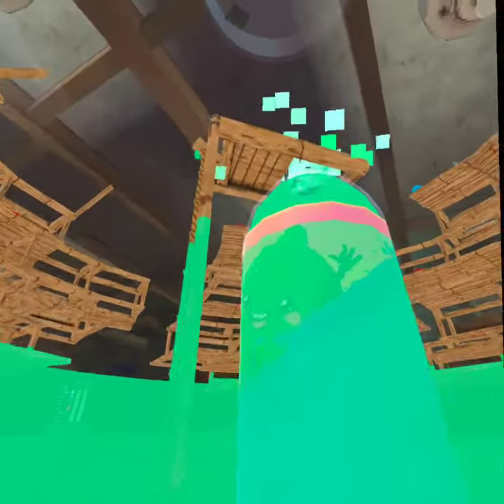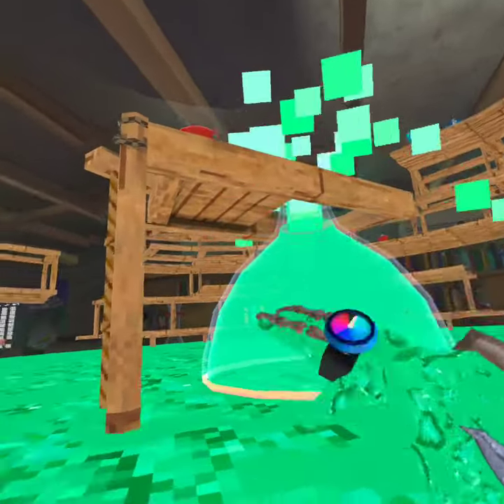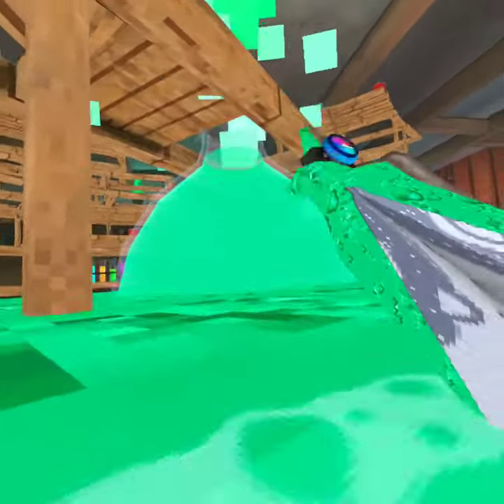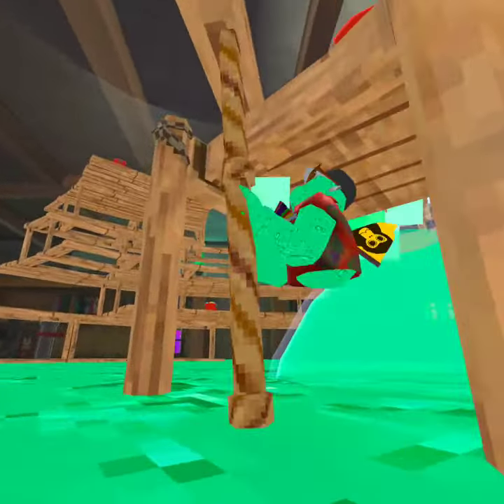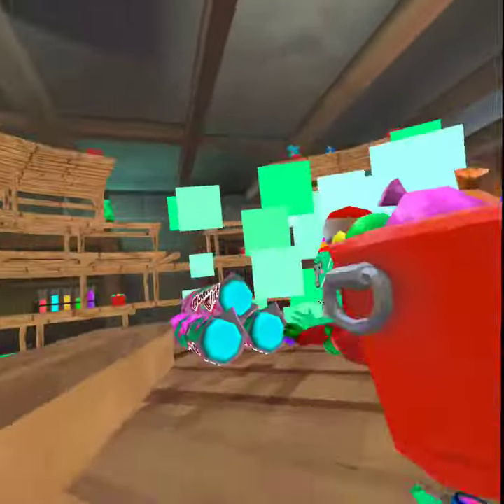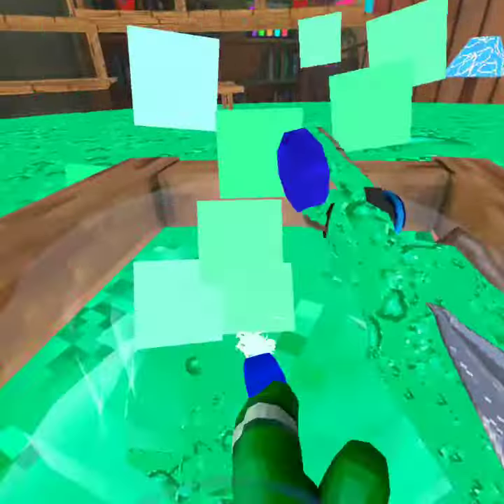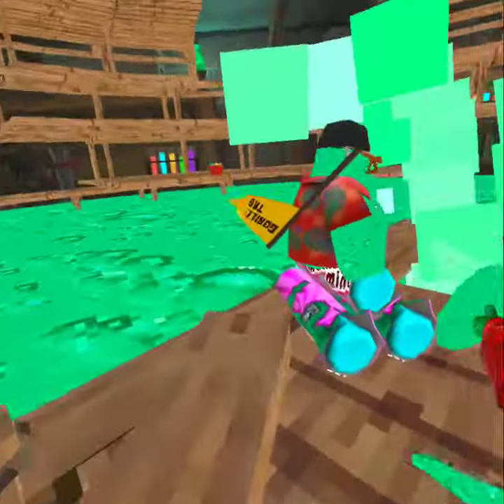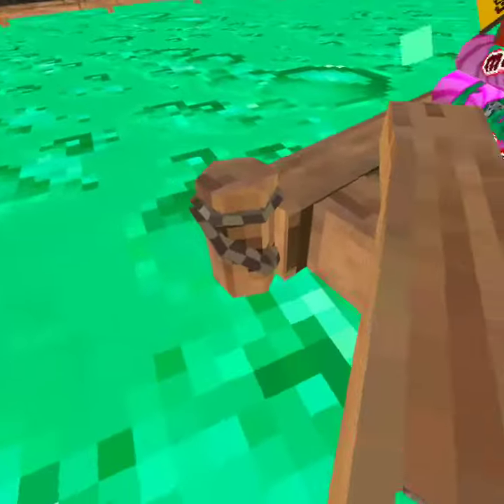How to become small in gorilla tag science update